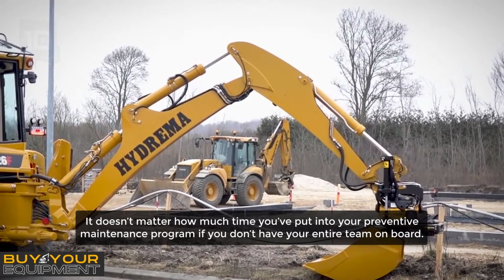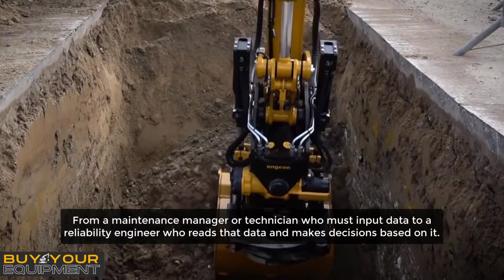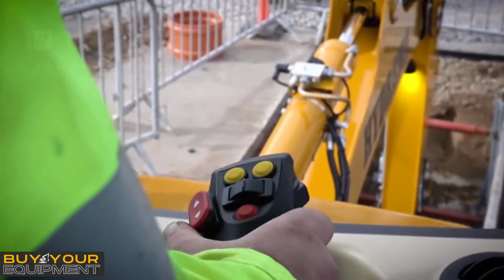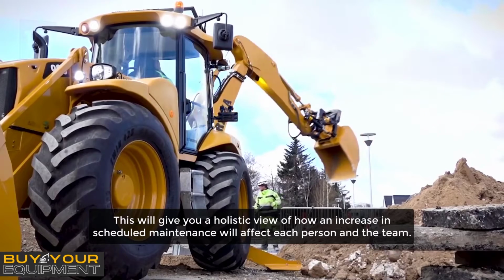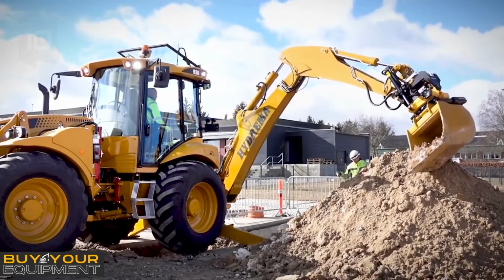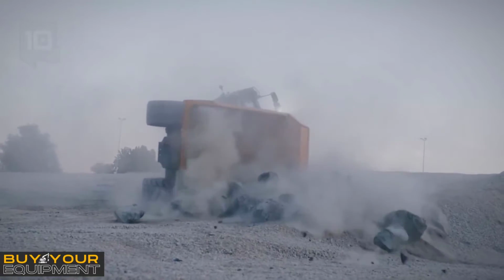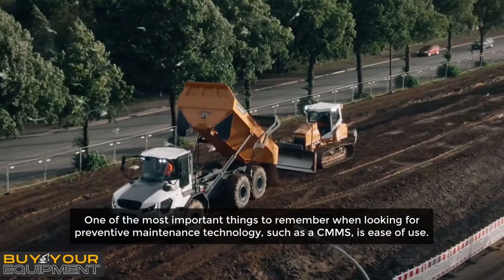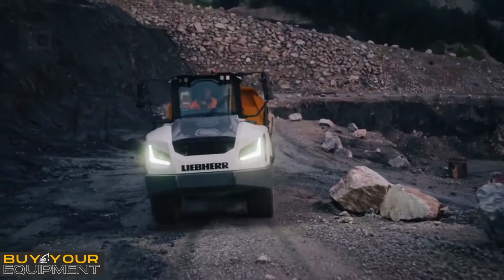8 Steps To Create A Preventive Maintenance Program Part 2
8 Steps To Create A Preventive Maintenance Program Part 2

Whether you have one piece or five hundred pieces, Buy Your Equipment is always here to help. We Buy Heavy Equipment daily.

Buy Your Equipment buys all sorts of equipment such as backhoes, bulldozers, compactors, excavators, track hoes, telehandlers, forklifts, cranes, motor graders, air compressors, crawlers, loaders, drills, forestry equipment, oilfield equipment, off-highway trucks, scrapers, skid steer, skip loaders, wheel loaders, dump trucks, tractors, trailers, and much more.